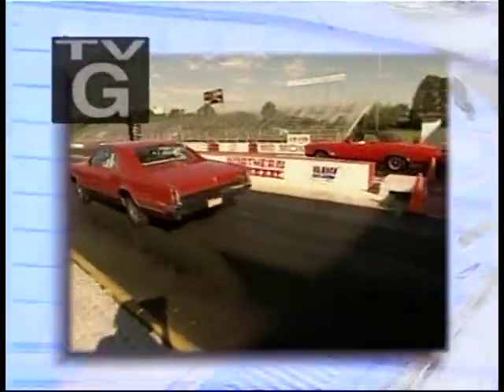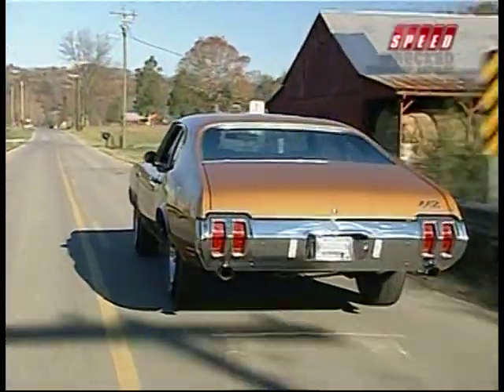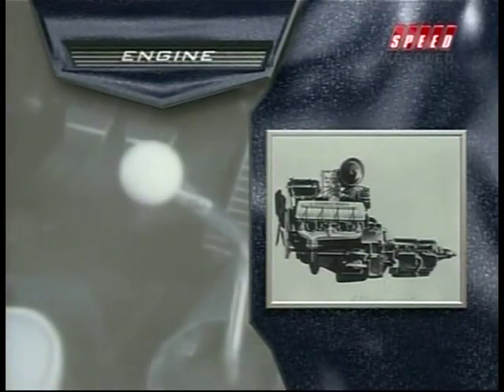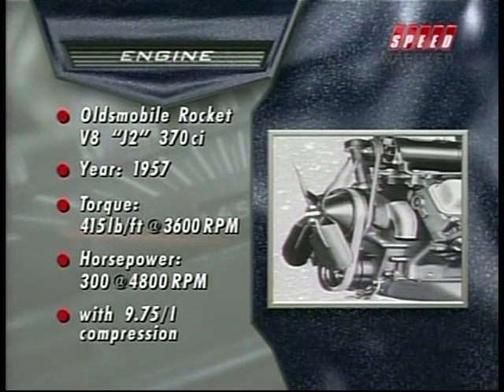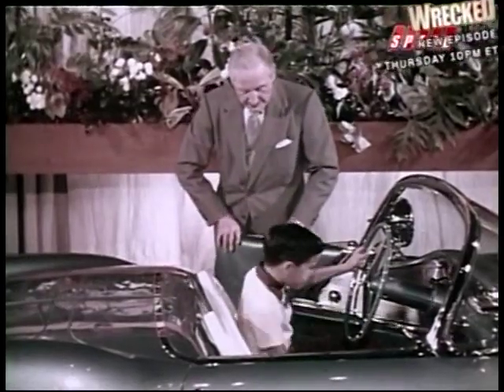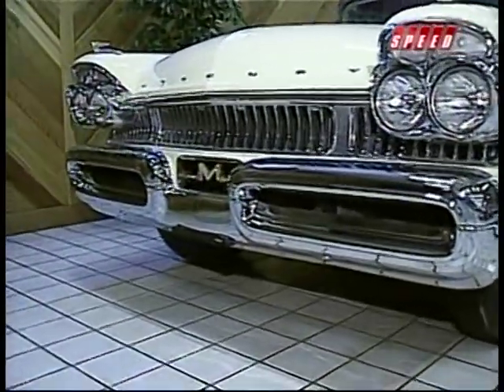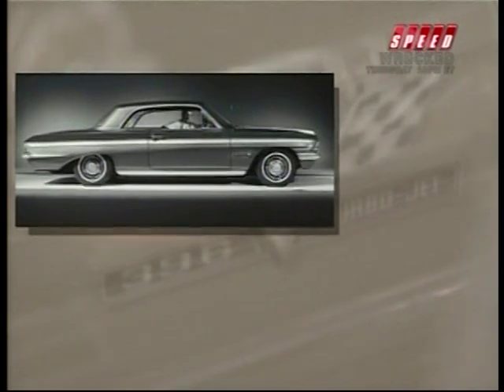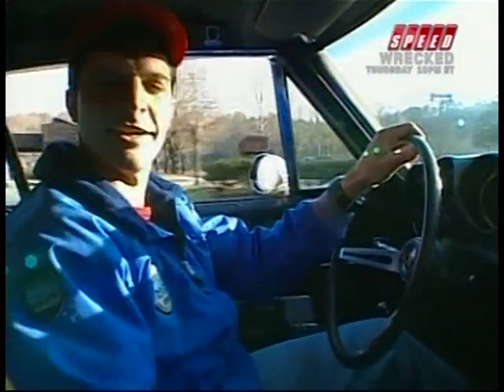OLDSMOBILE - The 442 & Hurst Olds Story Part 1 of 3